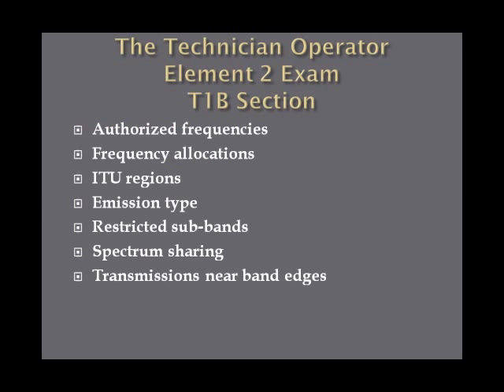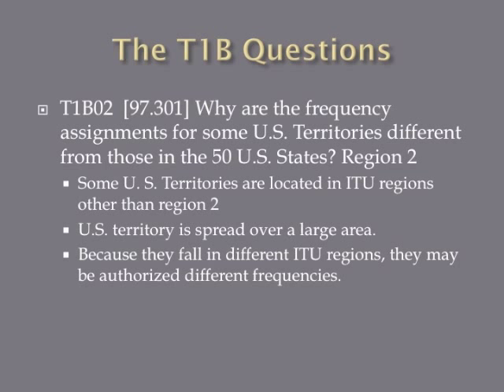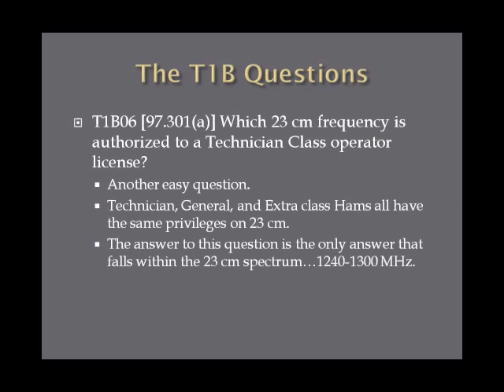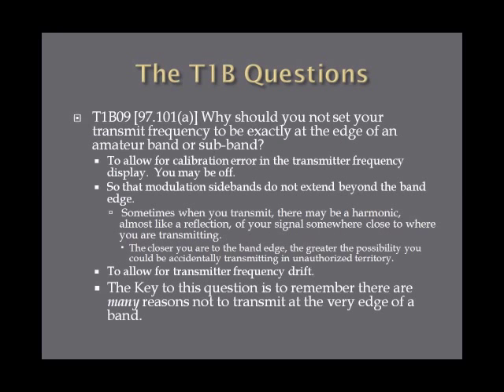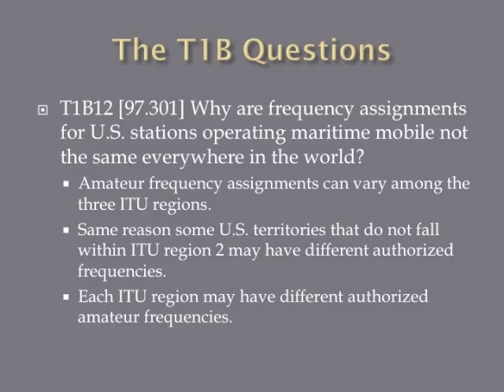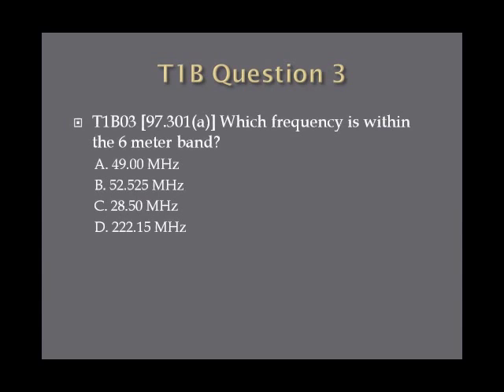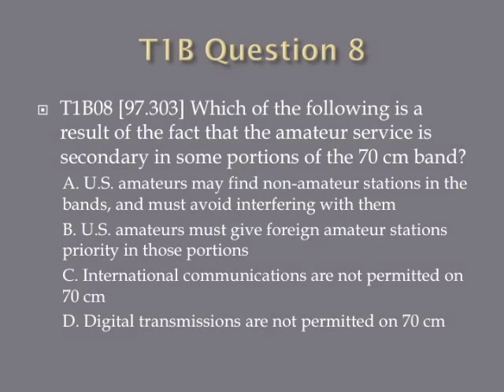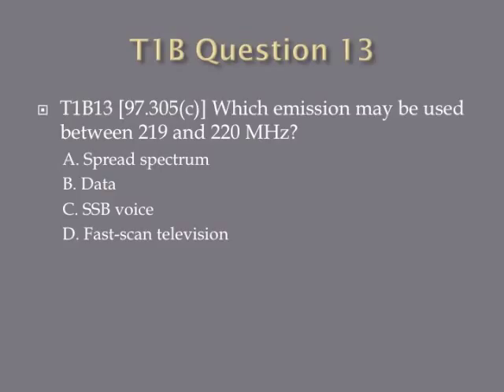Lesson 2 Technician Class License Exam T1B Second Edition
Good until June 30, 2018! This video gives a brief overview of the Amateur Radio Technician Class license exam and the first class to begin preparing for taking the exam by covering the Section T1B questions with explanations.  There is a quiz at the end!  The answers can be found by going clicking on the 'Exam Answers' page and selecting the T1B link.